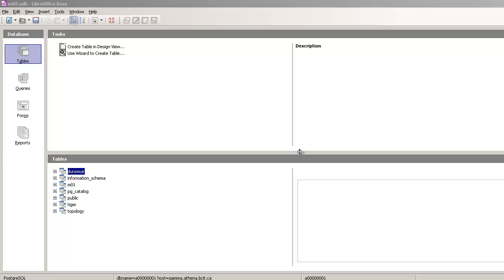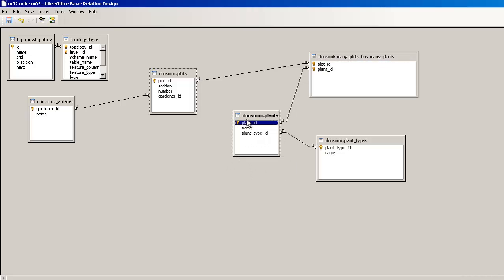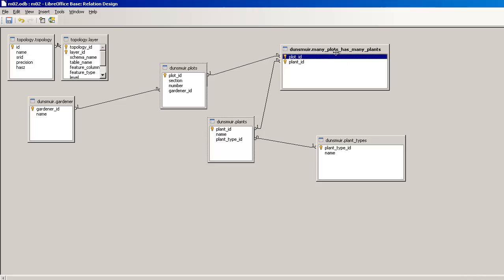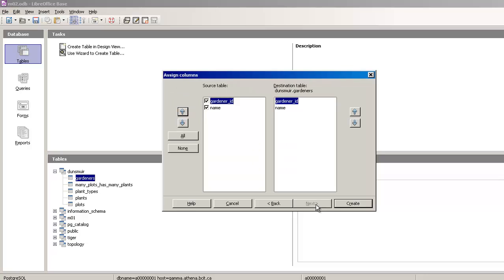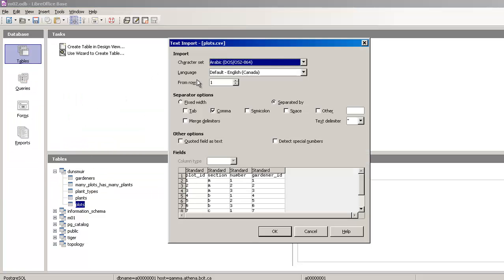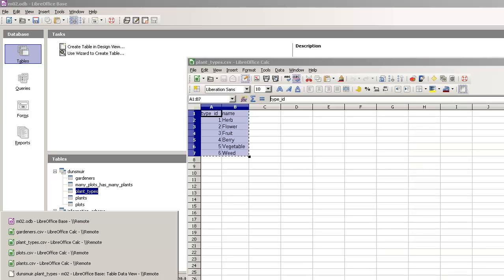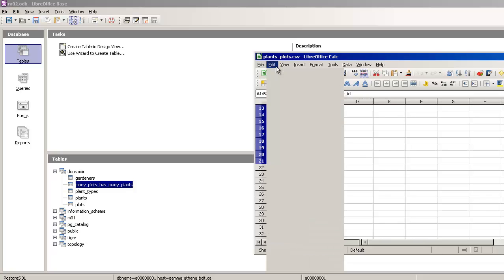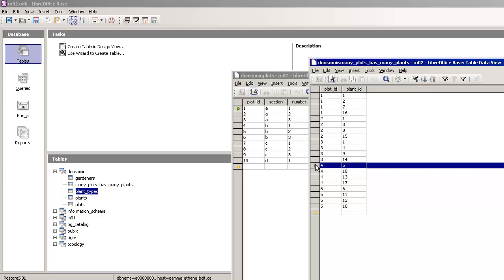Loading your data model using Libreoffice Base